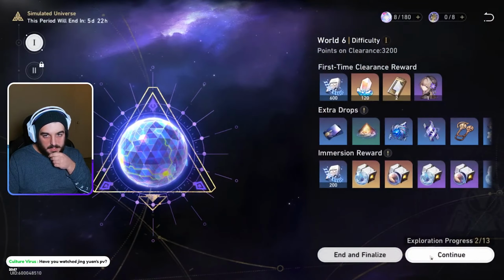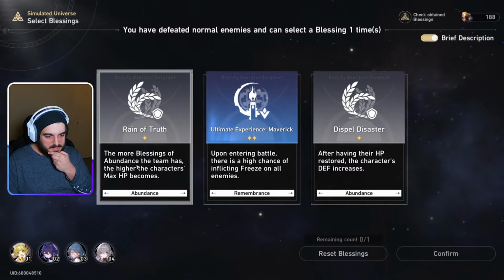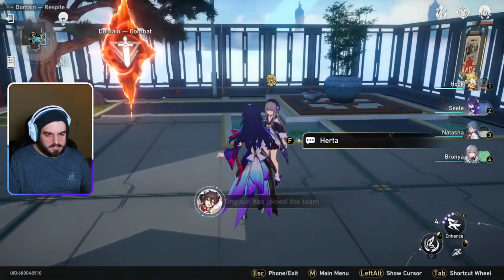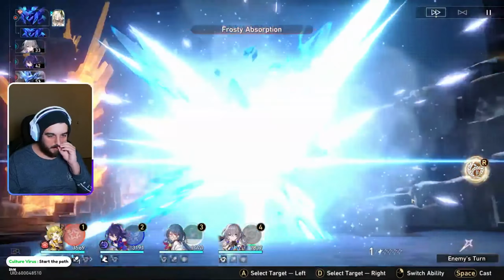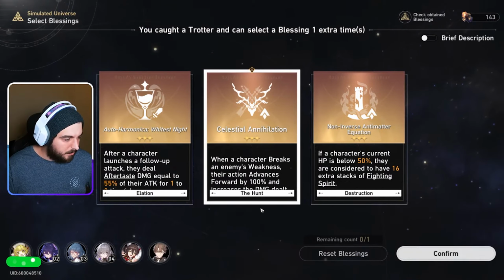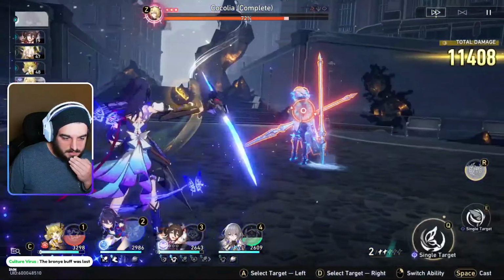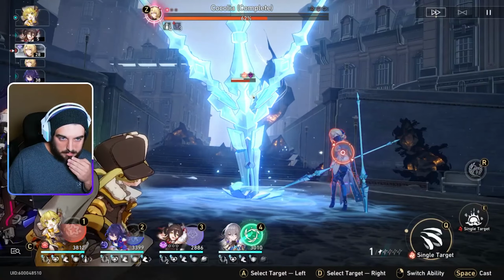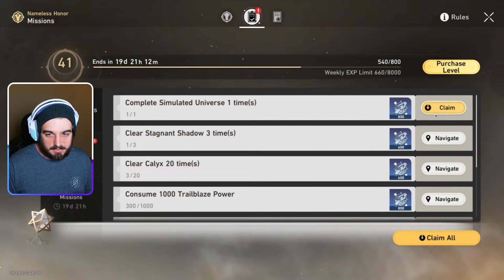I Beat The World 6 Cocolia Boss Without A Healer In Honkai Star Rail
▼ 𝙀𝙓𝙋𝘼𝙉𝘿 ▼

Hey guys and welcome back to another video on the channel.

Join my new Discord community if you love mobile games or just the general weeb lifestyle. Help us grow the discord by participating in chat and discord events.

Seeya